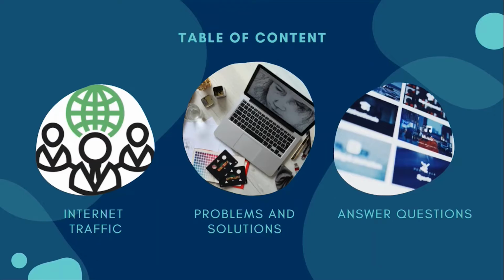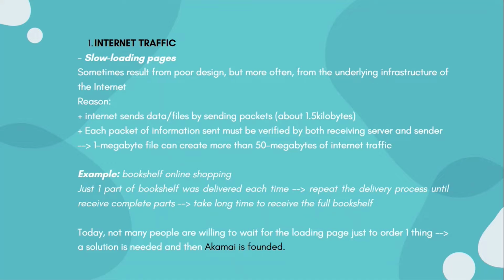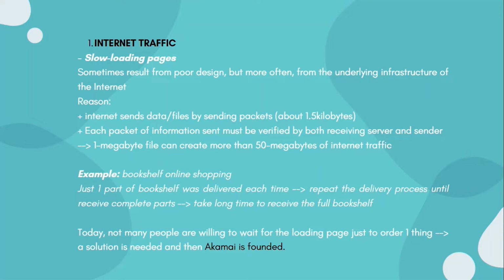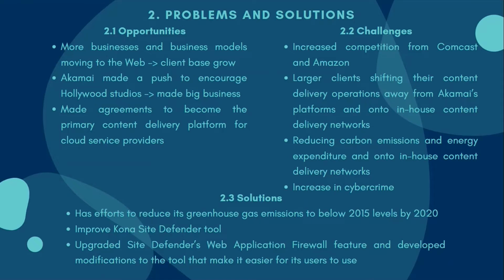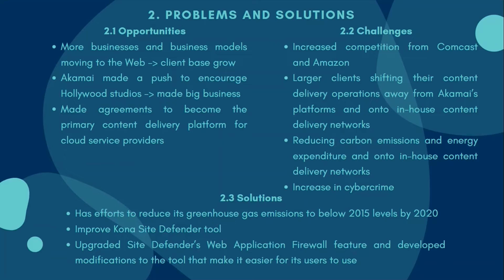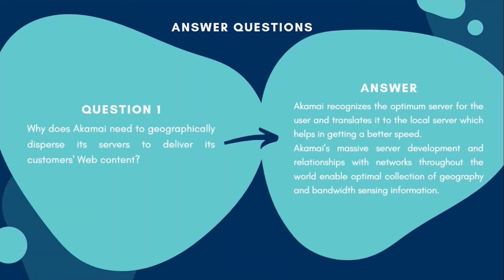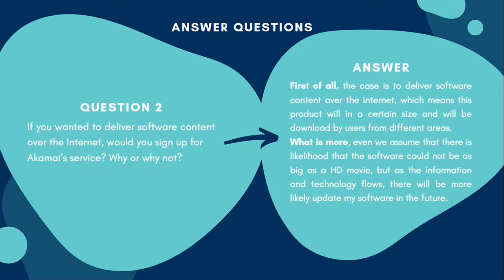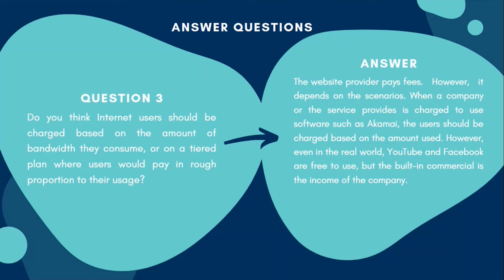[TMAE306.2 - GROUP 17] Case Study Chapter 2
We are group 17 from class E-commerce TMAE306.2. This video is about Case Study Chapter 2: Akamai Technologies: Attempting to Keep Supply Ahead of Demand. Hope you will enjoy it!